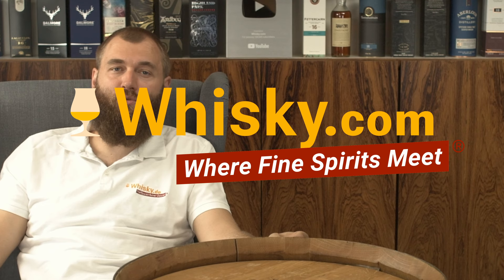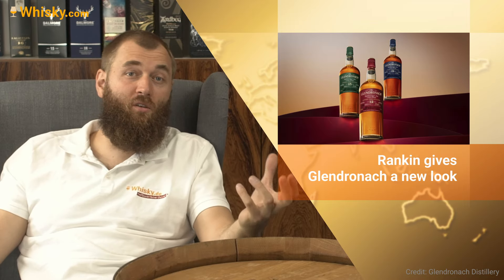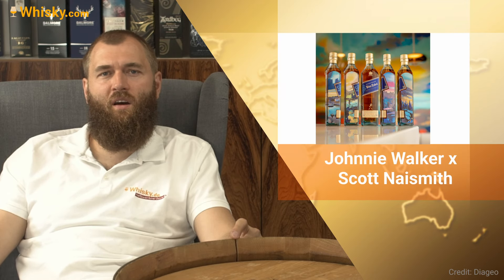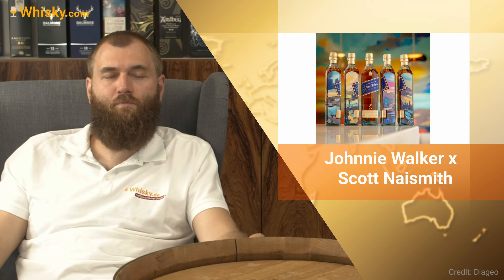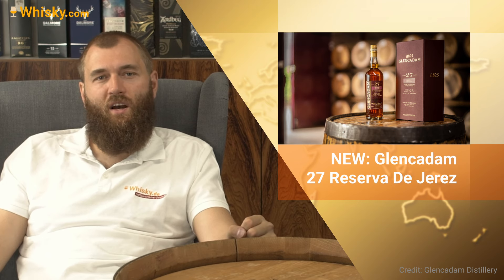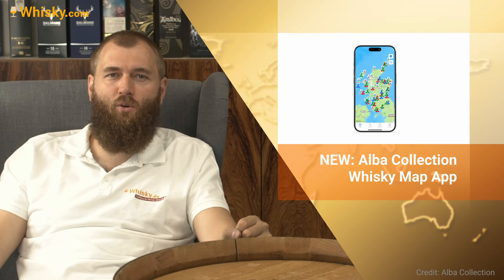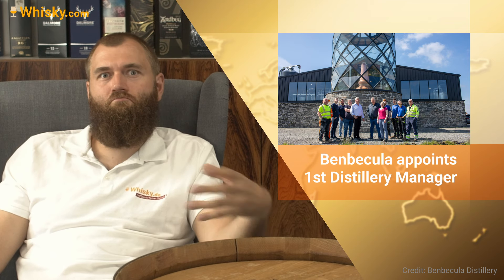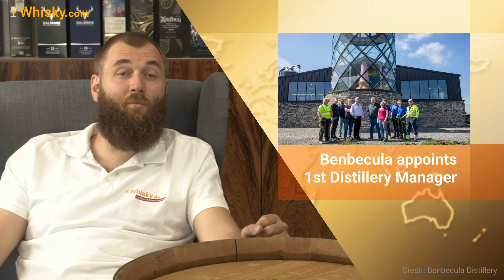Glendronach Core Range gets a new look | Whisky.com News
00:00 Whisky.com News
00:18 Rankin gives Glendronach's Core Range a new look
00:57 Tomatin Distillery launches "The Sherry Collection"
01:26 Johnnie Walker x Scott Naismith offers customised design
02:02 NEW: Glencadam 27 Reserva De Jerez Oloroso Sherry Cask Finish
02:26 New Whisky Map App
03:45 Benbecula Distillery appoints its first Distillery Manager
04:22 Holyrood Distillery releases its third single malt, Ambir
04:42 Oxford Artisan becomes Fielden